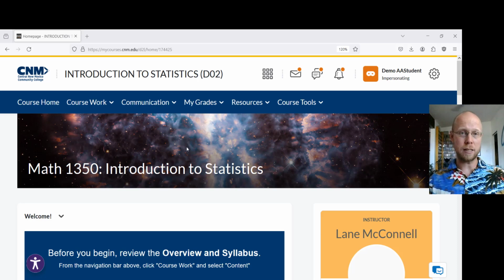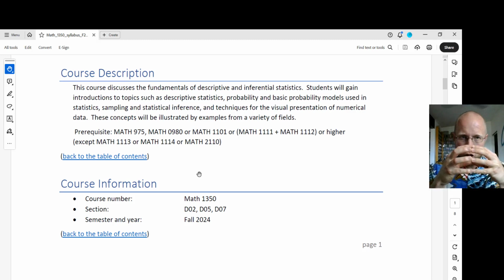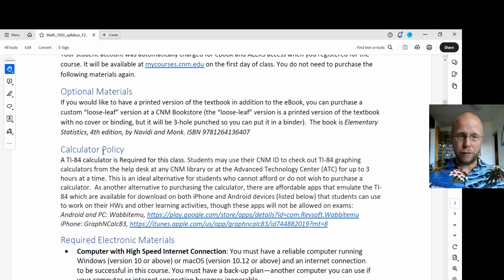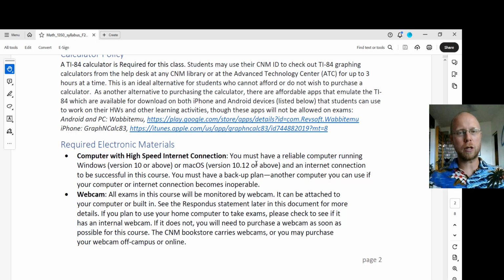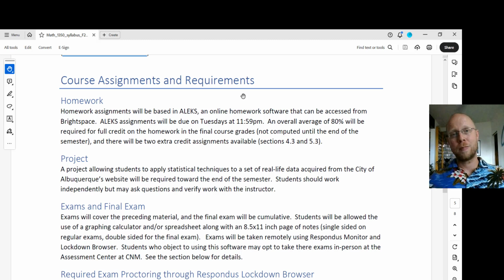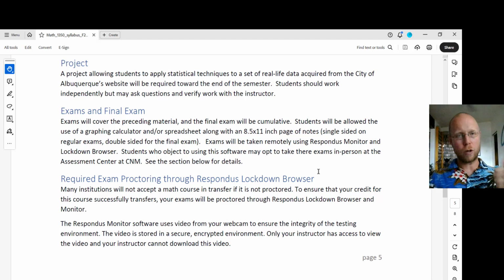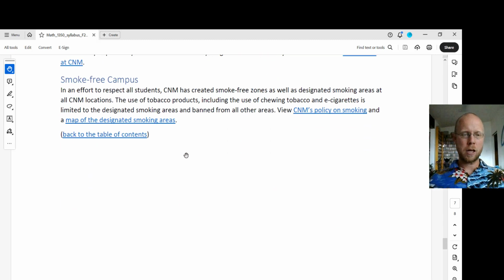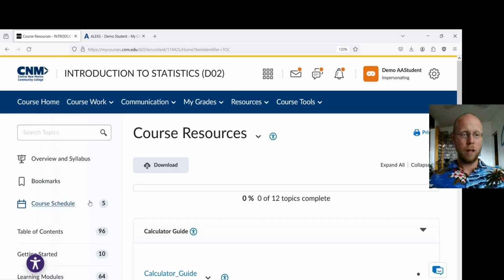Welcome to Math 1350: Introduction to Statistics